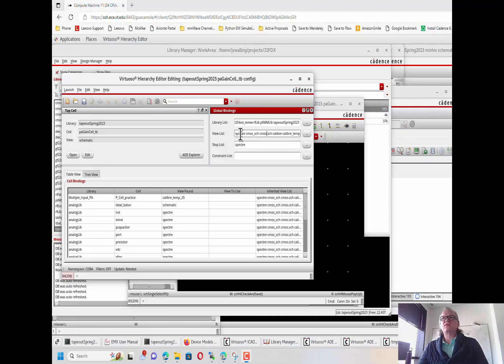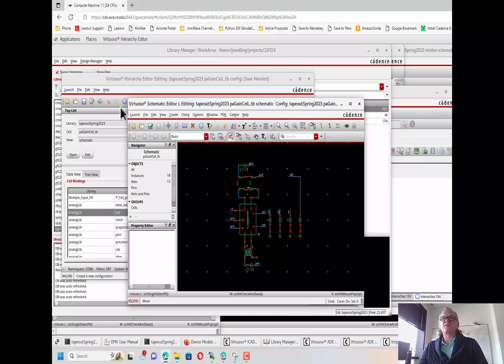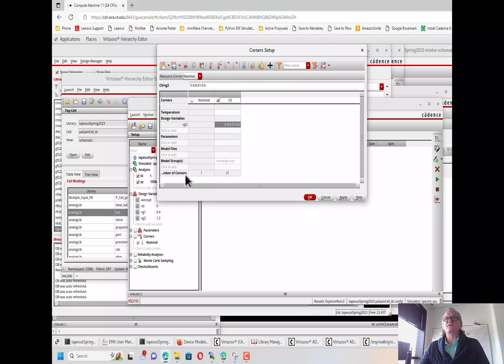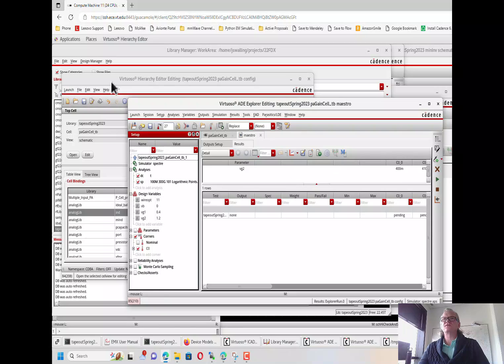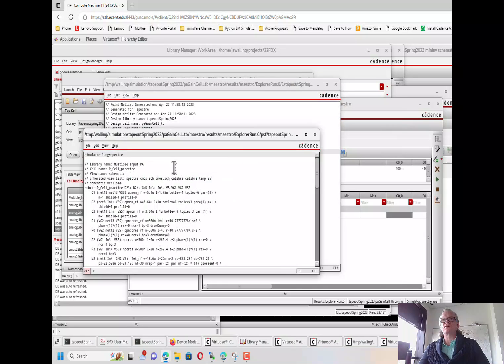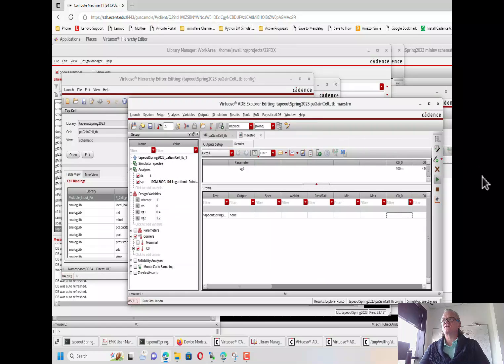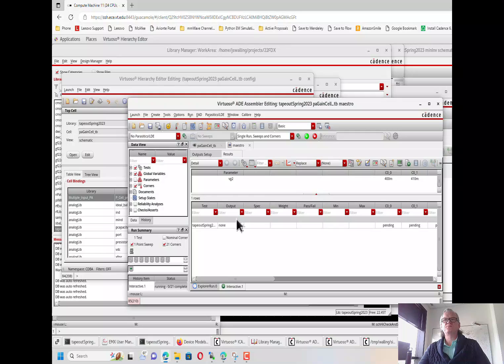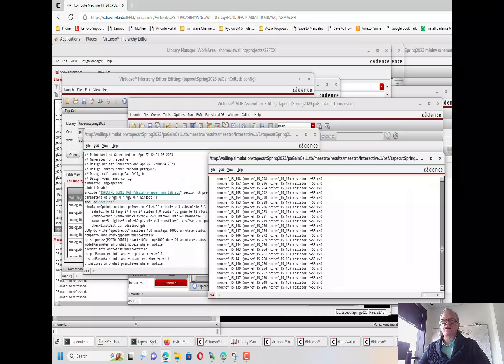Cadence - Using a Config View to control the netlist hierarchy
In this video, we use a config view to control what gets netlisted when we run a simulation.